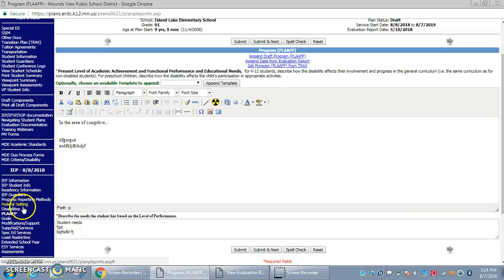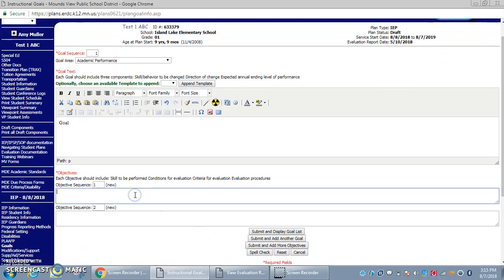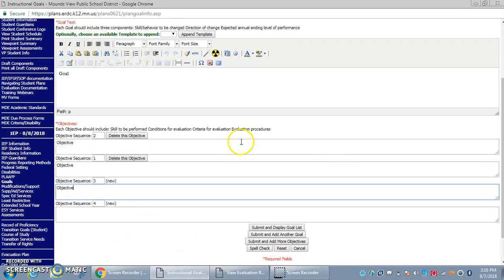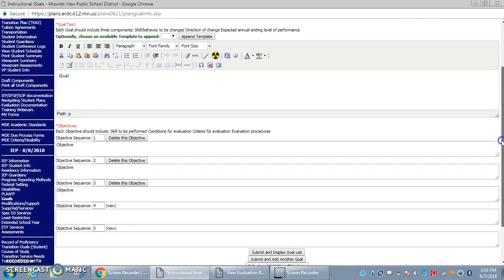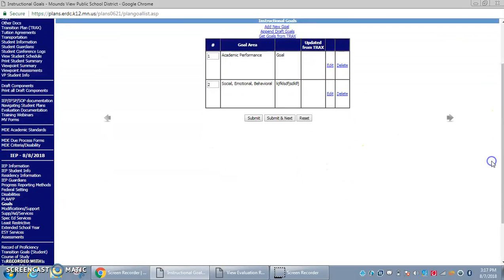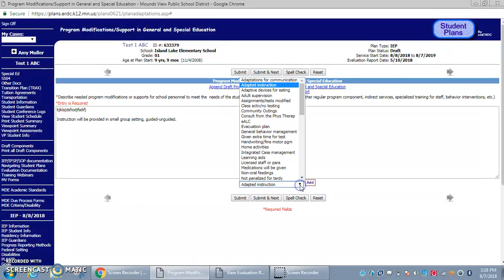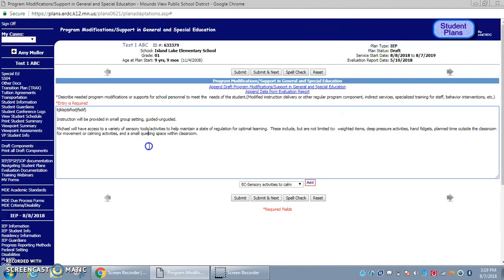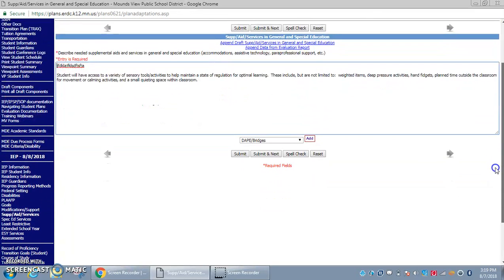4Create IEP Goals/Mod/SuppAids